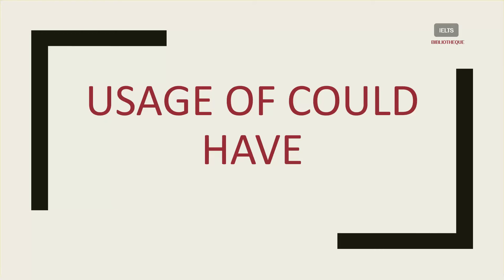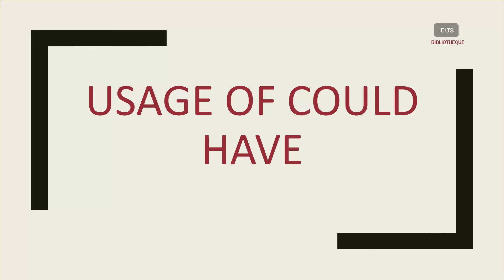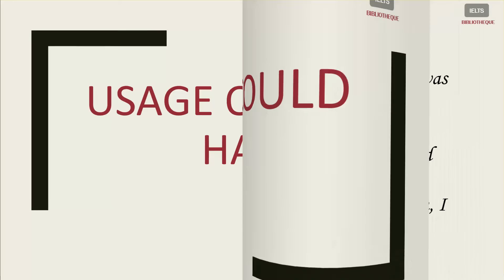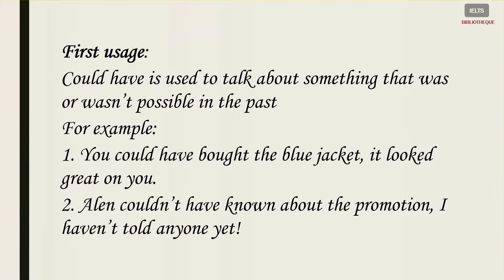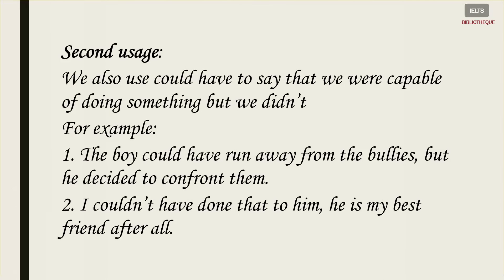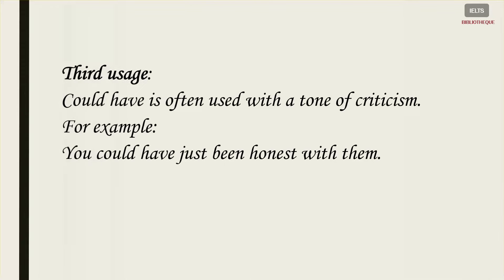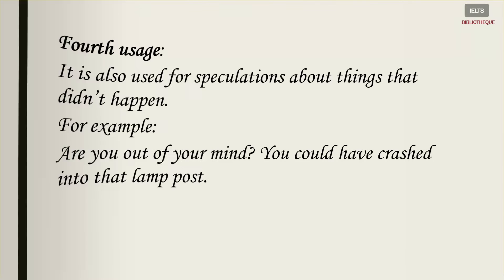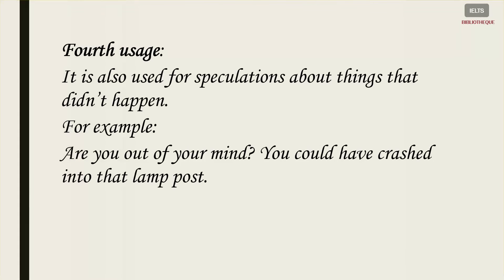usage of could